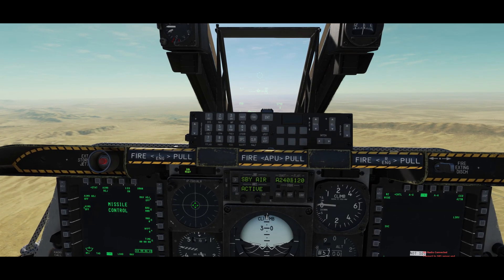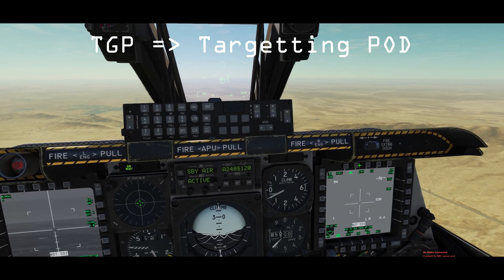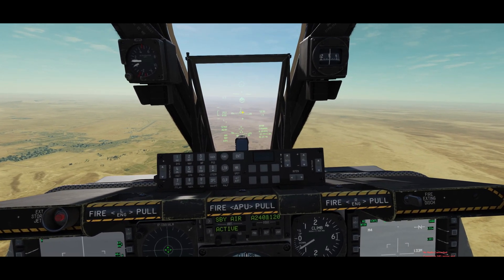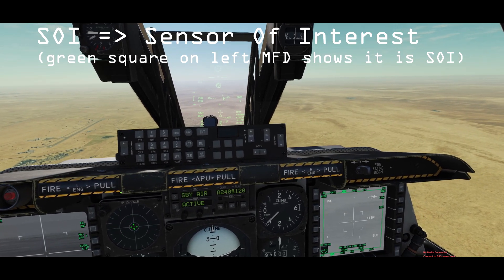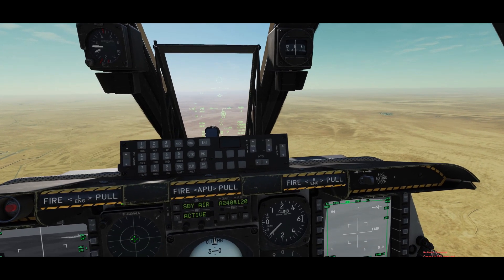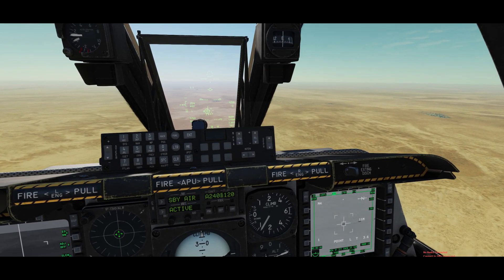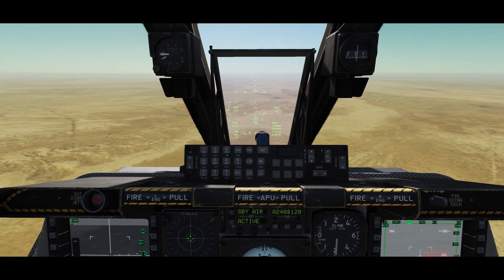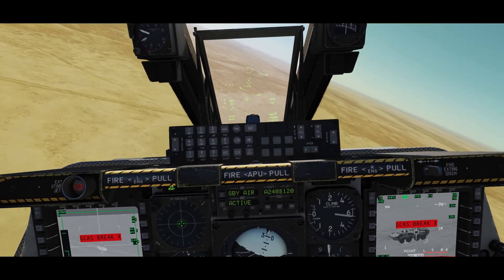DCS A-10C II - Quick TGP/HUD/HMD Maverick Tutorial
After you get bored of gunning people down with the GAU-8, you might get interested in using other weapon systems. In this guide, you'll learn how to employ mavericks and setup an SPI (Sensor Point of Interest) for attack.

HMD means Helmet Mounted Display (part of the JHMCS or Joint Helmet Mounted Cueing System).

INSTRUCTIONS:
- turn on the mavs
- select mavs
- make sure tgp is on and in ag
- make TGP soi (coolie right/left)
- make HUD soi (coolie up)
- make HMD soi (coolie up-up)
- slave all sensors to spi (china right long)
- moving cursor around HUD and setting MARK point (HUD soi, TMS right long)
WITH TGP SOI:
- to point track (tms up)
- to make spi (tms up long)
- to wide/narr (china righ short) (also works with MAV)
- to zoom (tms up/down)